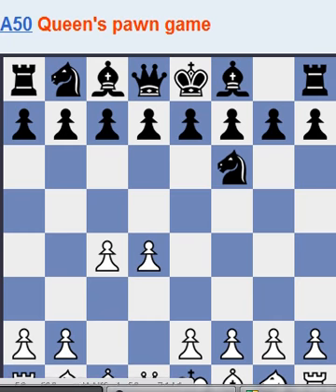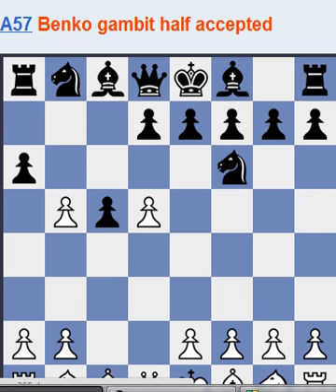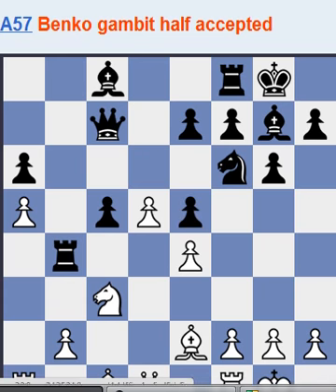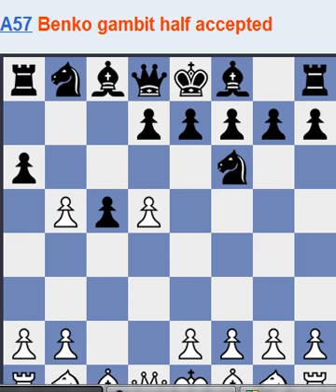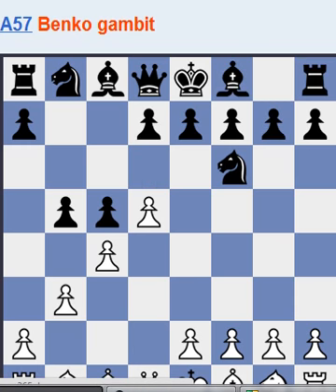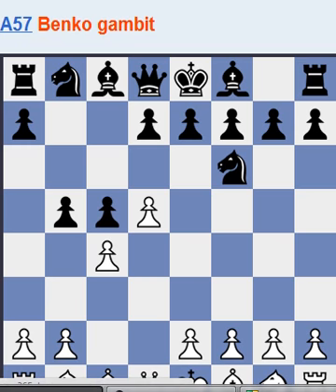Opening Series - Volga Gambit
Ways to decline the gambit: 4. Nf3, 4. a4, or 5. e3 (1. d4 Nf6 2. c4 c5 3. d5 b5 4. cxb5 a6 5. e3)